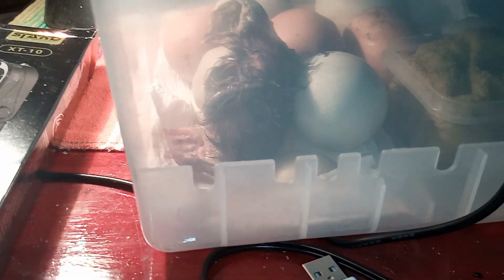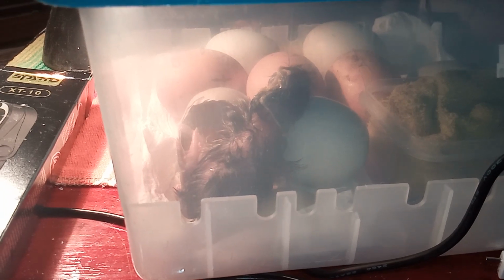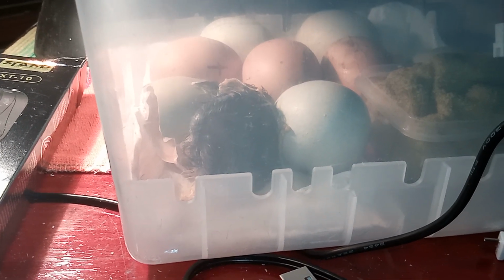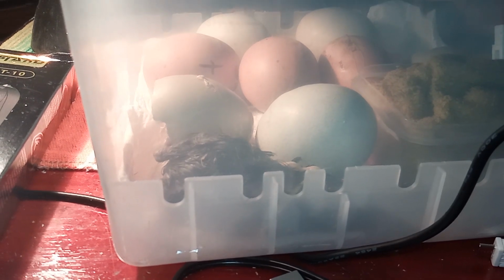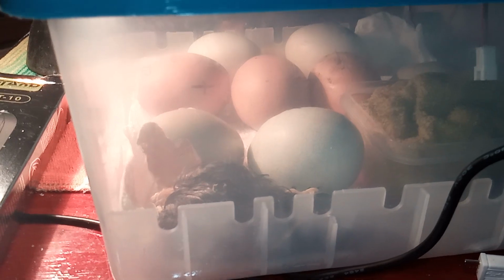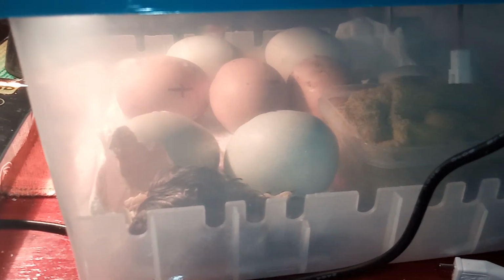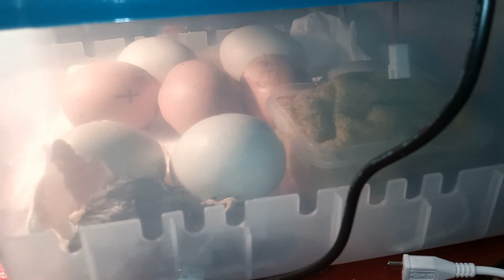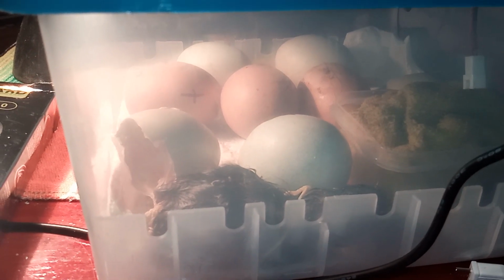Chicken egg hatching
This is day 24 and I was lucky enough to be able to catch the hatching live on camera...